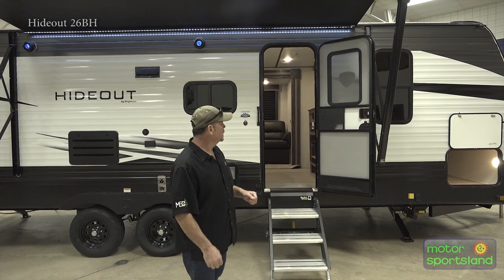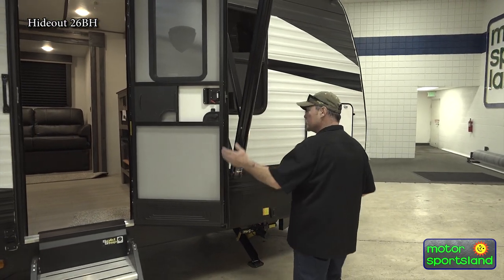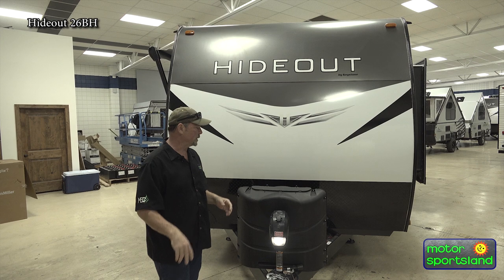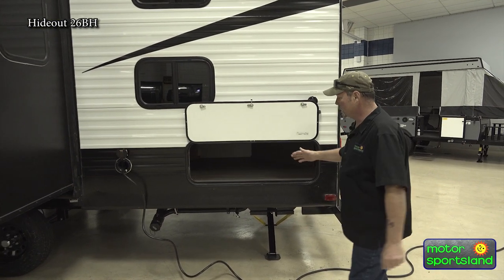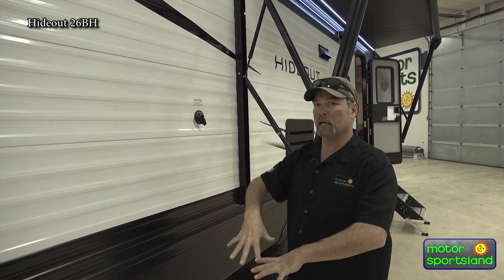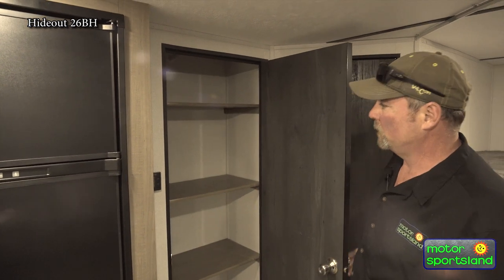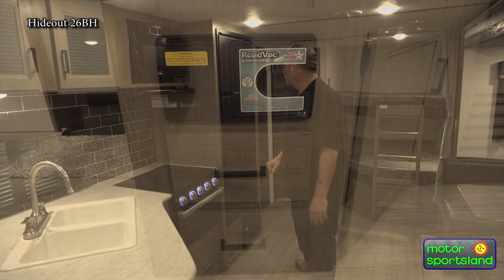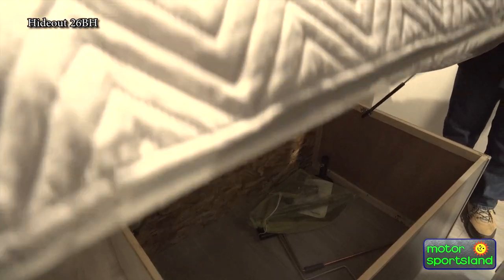2021 Keystone Hideout 26BH Walk-around by Motor Sportsland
The Hideout 26BHWE is an affordable trailer for any family looking to get away. The outside features storage compartments in the front and in the back, electric stabilizing jacks, a sixteen foot awning, solid stairs, and it is pre-wired for a back-up camera and side cameras. The inside is beautifully crafted featuring a jack knife sofa, a dinette bed system, and back bunks for plenty of sleeping spaces. The kitchen has all the amenities as a house kitchen with a large pantry for extra food storage or as a hanging closet.
The main bedroom in the front has a Queen size bed with a lot more storage around and under the bed. Come and check this Hideout out today!

for pricing details, full specifications and more!

Unit details, pricing, specifications and availability may change without notice or alterations to the video.

0:00 Introduction
0:28 Exterior Tour
12:33 Interior Tour